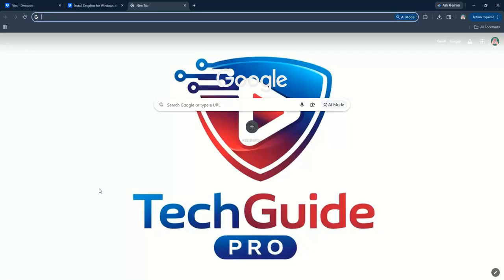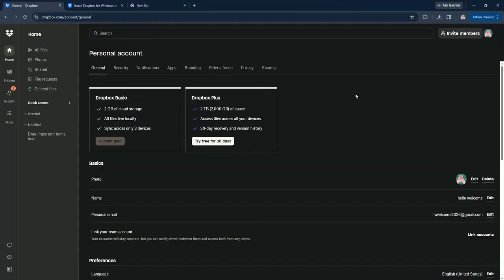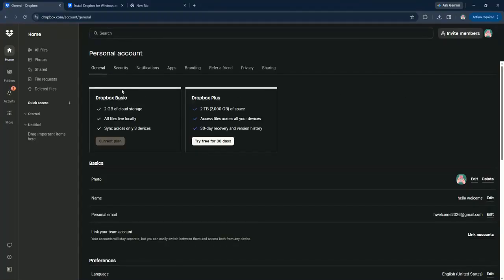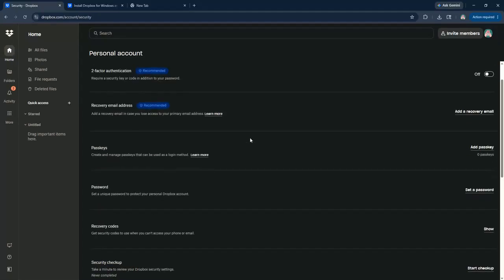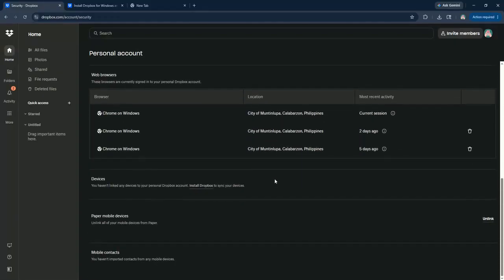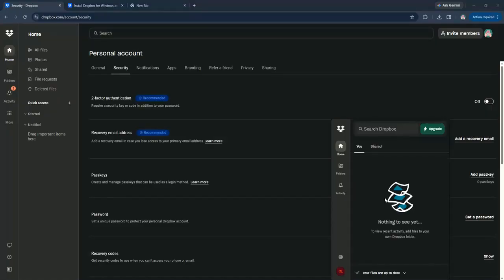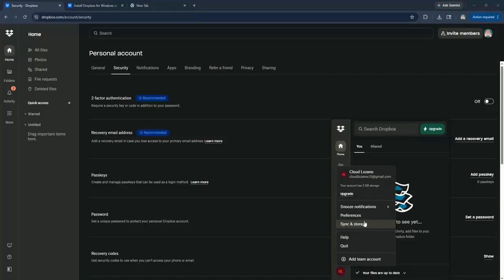How to Fix Dropbox Issues - Quick Fix 2026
Learn how to fix Dropbox issues quickly and efficiently.

In this tutorial, you'll discover effective solutions to common Dropbox problems such as syncing errors, file access issues, and account login troubles. We cover troubleshooting tips that will help you resolve issues like Dropbox not syncing, files not uploading, and how to optimize your Dropbox performance. By the end of this video, you'll have the knowledge to keep your files organized and accessible without any hassle.